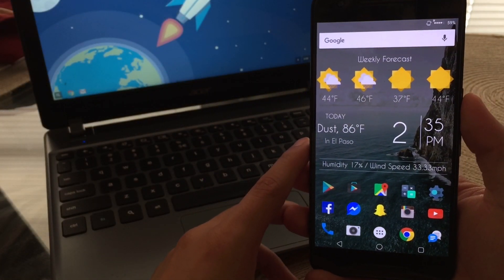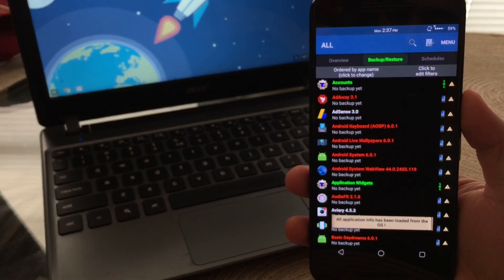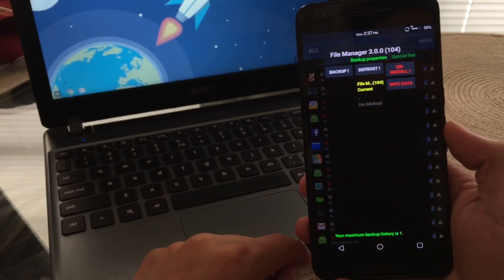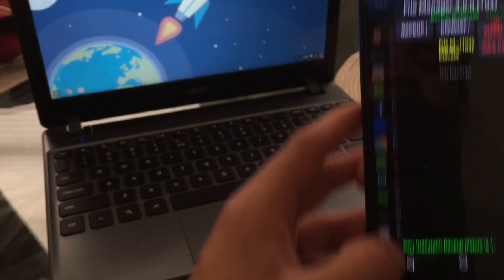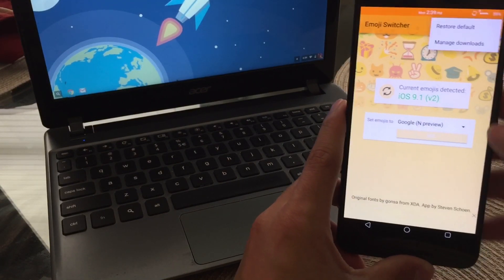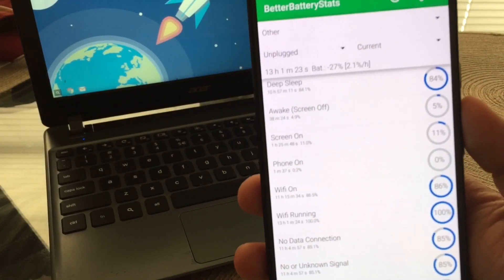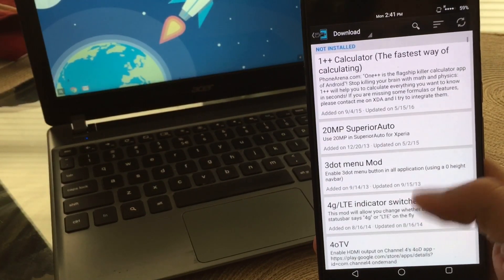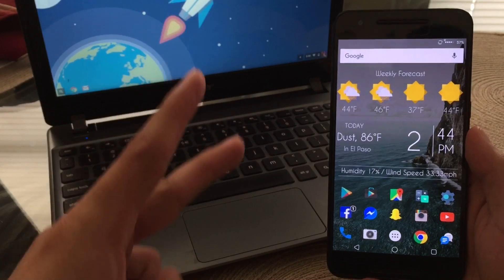Best Rooted Apps For Android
These are the Best Root Apps for Android that i like to use as soon as i root my device. So if you are thinking to root your device here are some applications that might make you want to root.